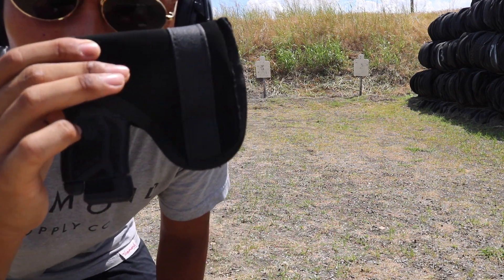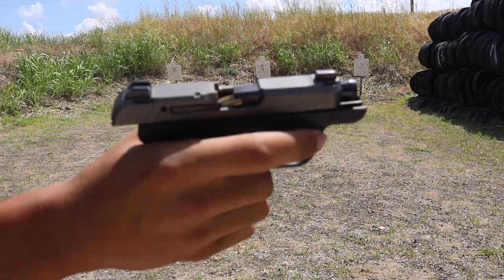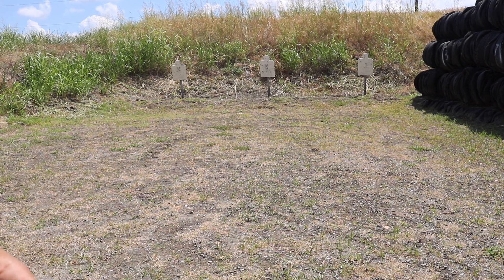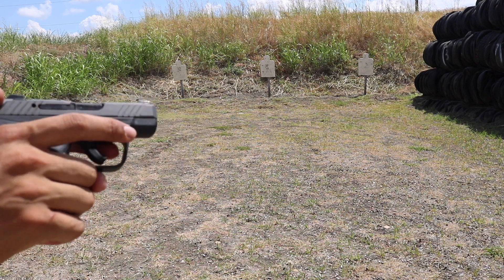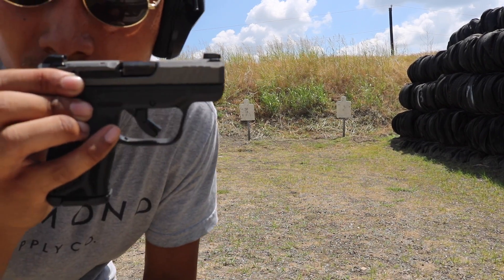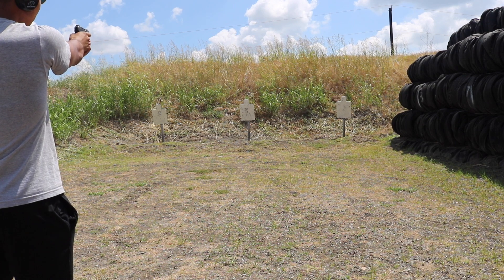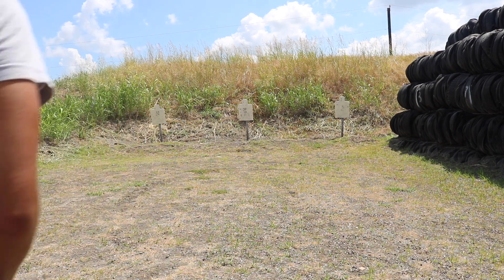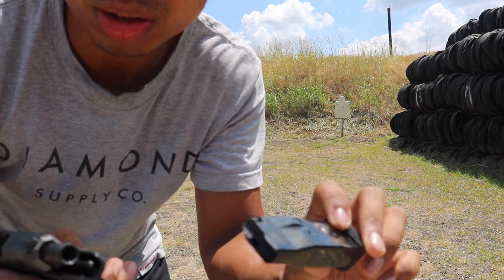Ruger LCP Max 10rd and 12rd magazine test Fail First and Last Ruger FireArm I'm Buying from them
Other gun Influncers will tell you the complete opposite of my experience or say you just got to send it back to Ruger, Call me lazy but as a consumer of firearms, I don't want to go out of my own way to call a company on their QC mistakes but since I've spent $541 dollars and added a S&W SD9ve to trade for this thing I'm gonna do it but with my pride I'm gonna hold back while I make the phone call to Ruger customer service, which I've heard is really good, Your better off getting anything but this gun for the pocket carry category, now would I buy from ruger again once they fix my gun, the answer is no because this was my first ruger Firearm and last firearm.

Black Polymer
Cartridge or Gauge .380 Automatic Colt Pistol
Finish Black Oxide
Action Semi-Automatic
Barrel Length 2.8"
Hand Ambidextrous
Round Capacity 10 + 1
Gun Weight 10.6 oz